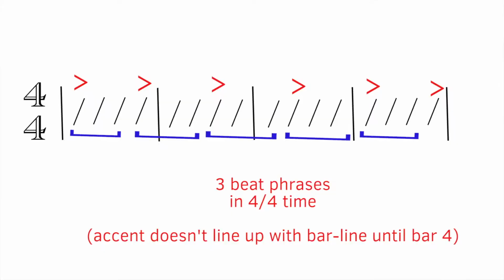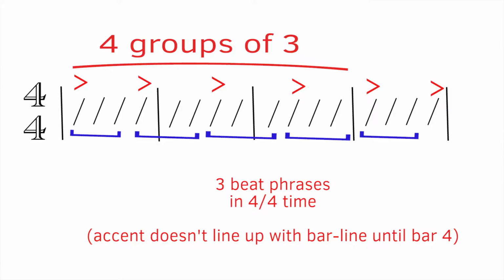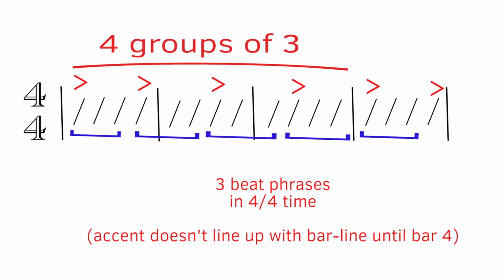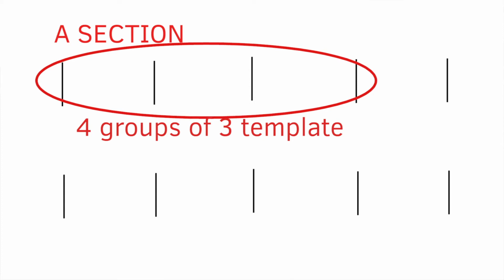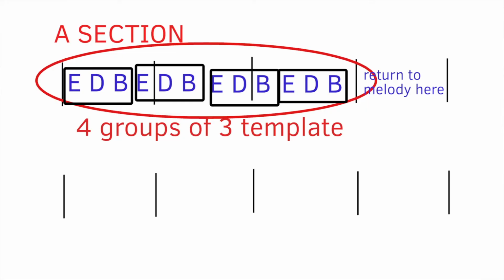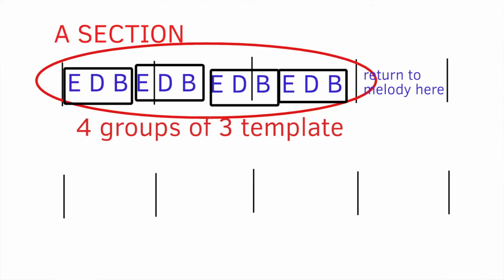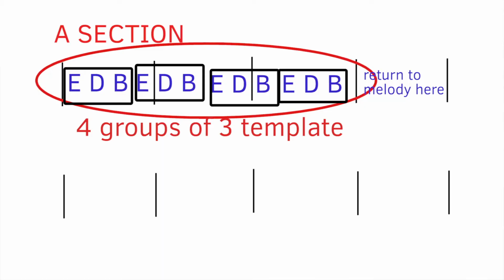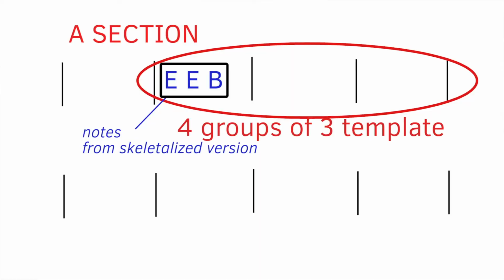Syncopation ideas for fiddle tunes (phrases of 3 in 4/4 time) Quick Tip #59 with Stash Wyslouch